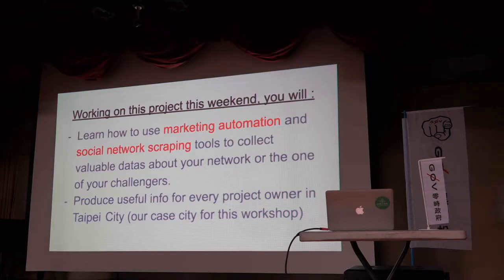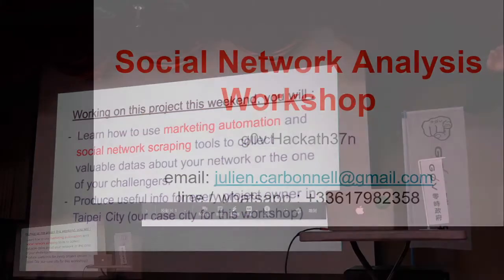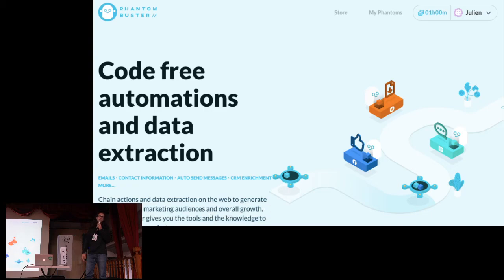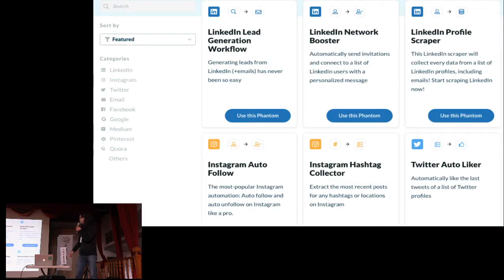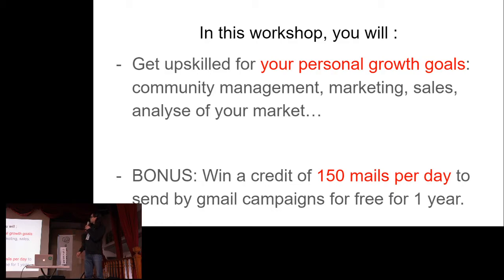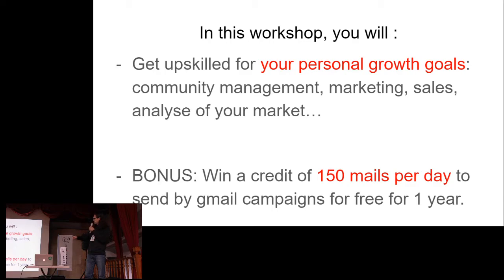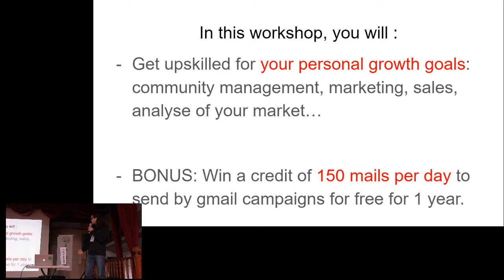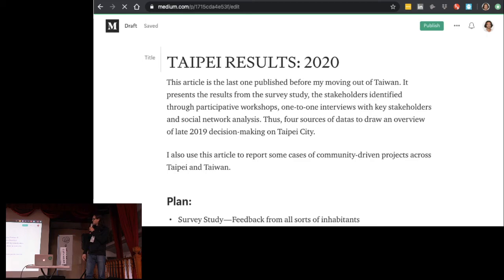g0v tw hackath37n — 提案 — Social Network Analysis of Taipei City Decision Makers ／ Julien — 全臺首學黑客松